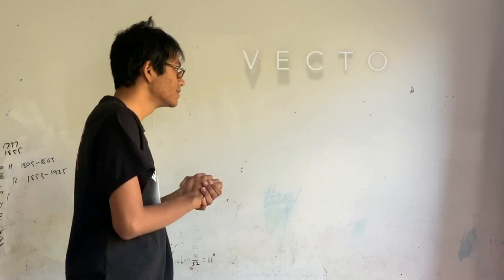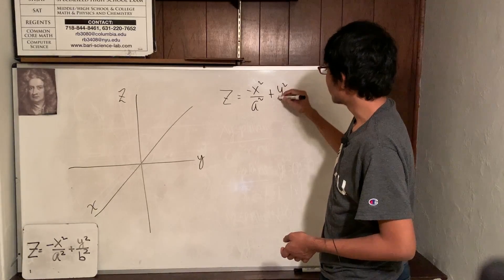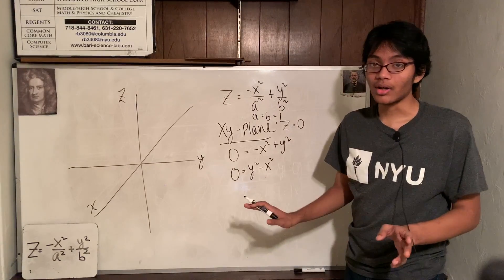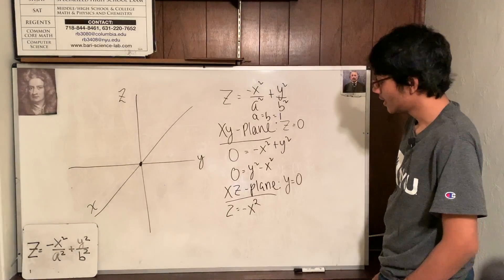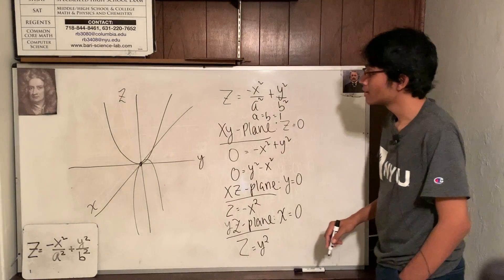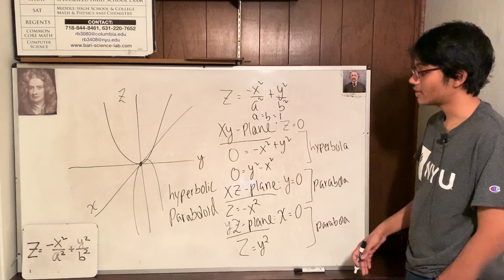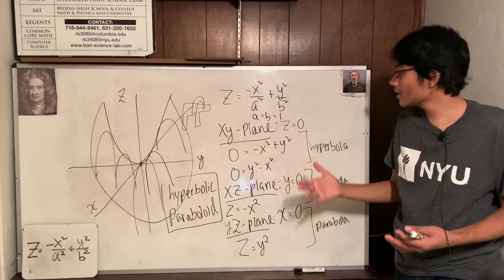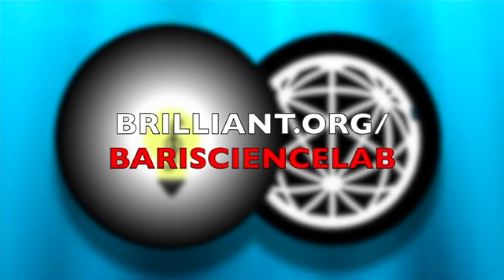Hyperbolic Paraboloid | Vector Calculus #53